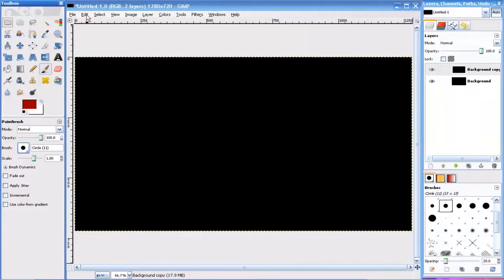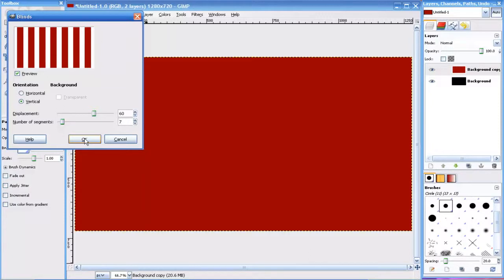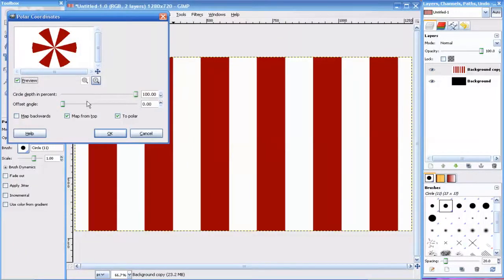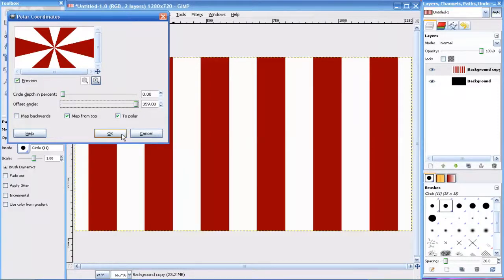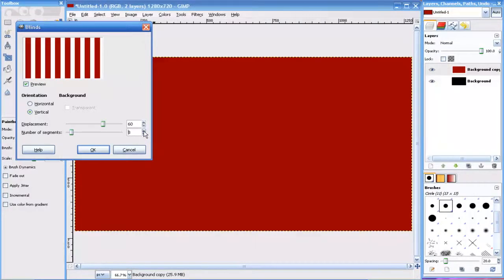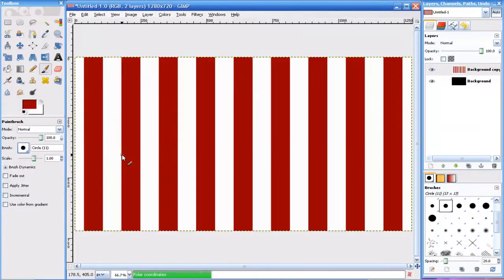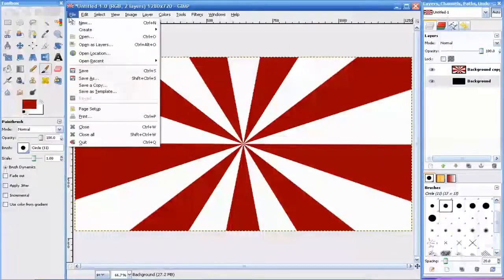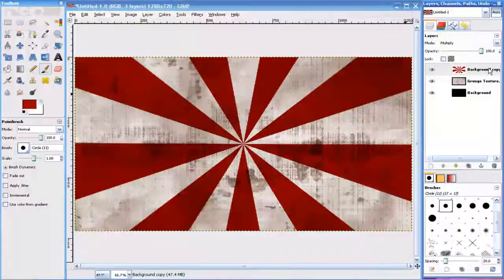How to Make Sunrays/Rising Sun | GIMP Tutorial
First tutorial

Leave a likee?

Vain7z' Trailer should be out soon =)